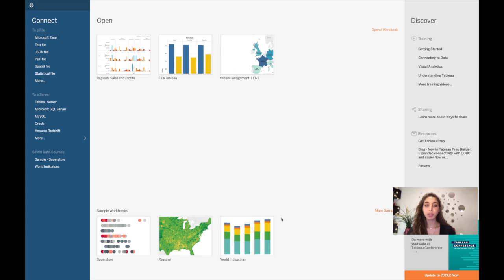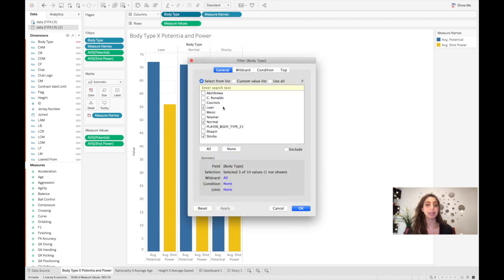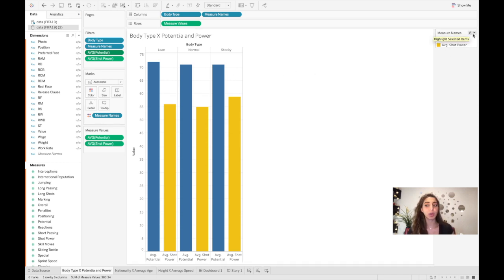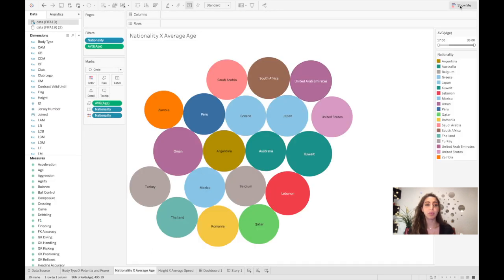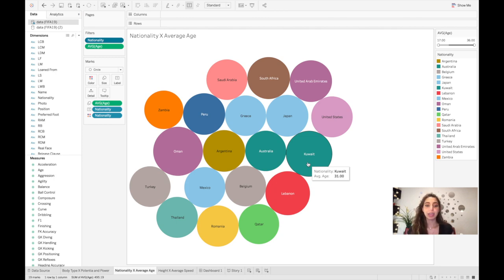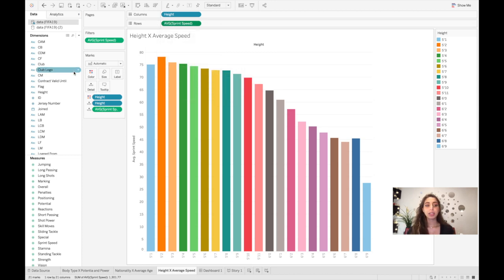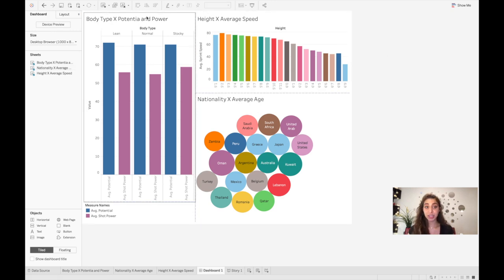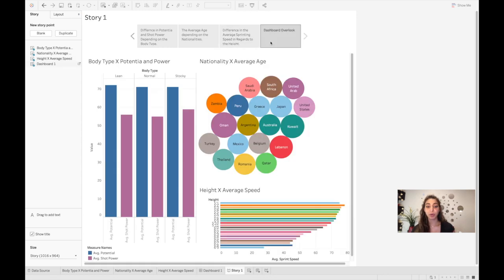Tableau FIFA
Marketing Management Problem _ Tableau Assignment
FIFA DATASET